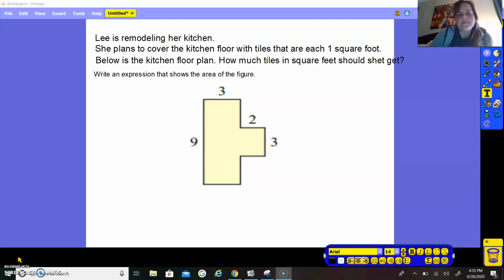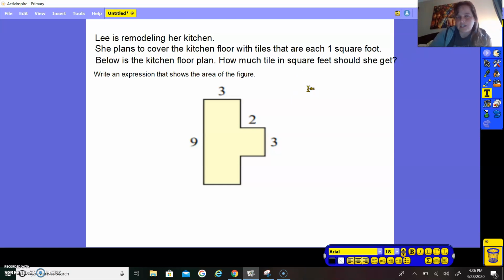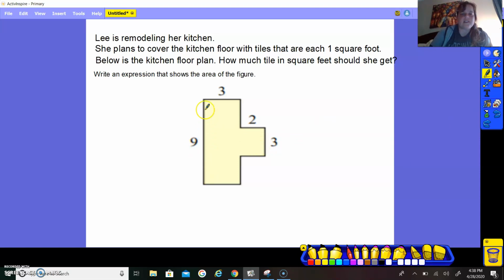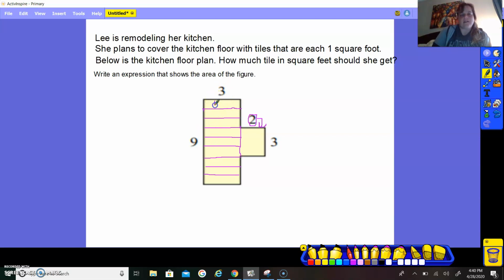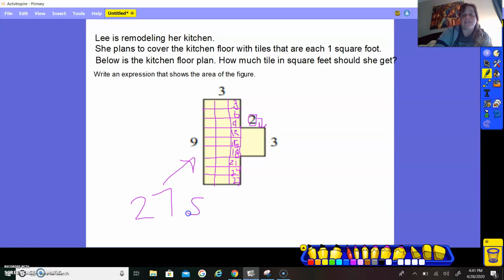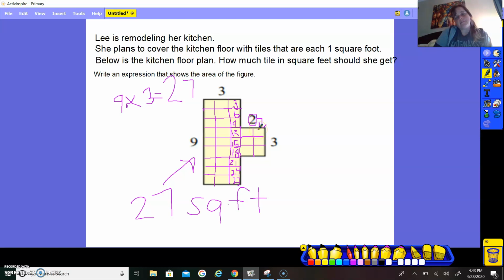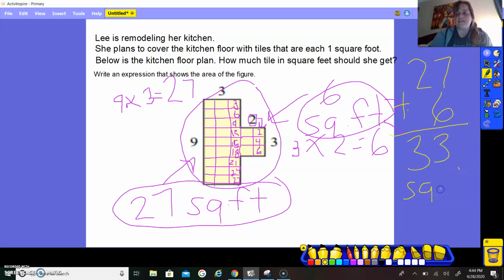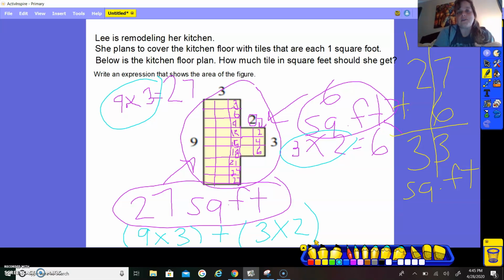Area of Irregular Figures with Expressions